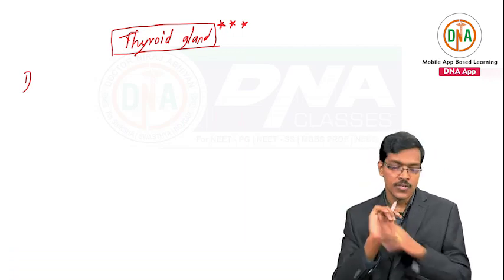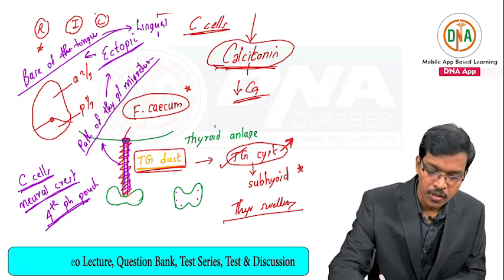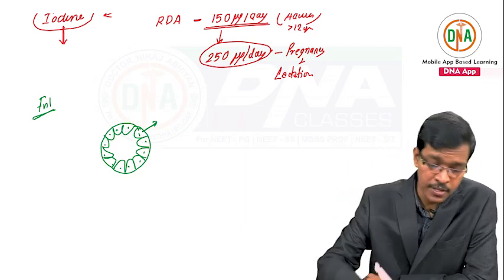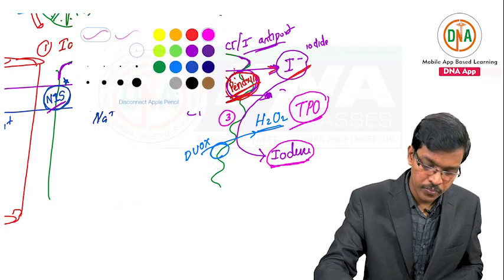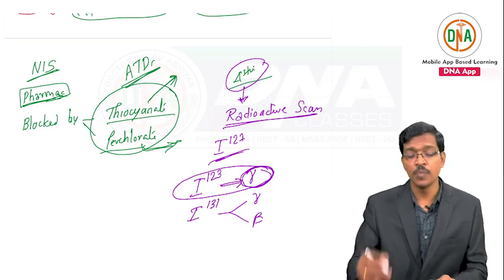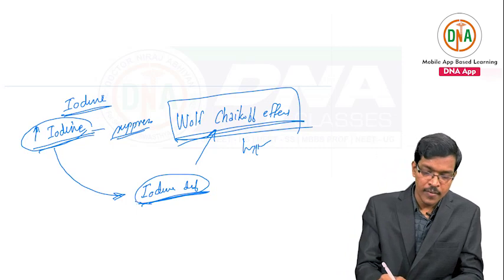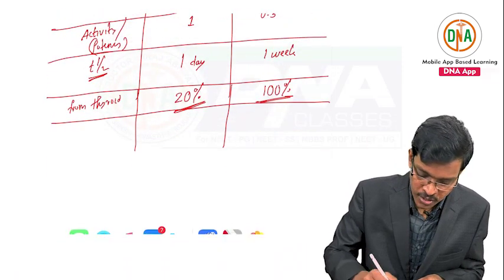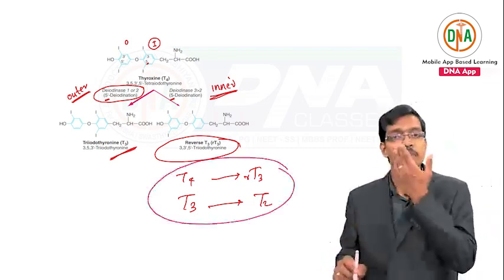THYROID I NEET PG I NEET-SS I INI CET I FMGE By Endocrinologist Dr. Akhil Krishna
Download DNA App From Play Store & App Store
 Complete Endocrinology  for NEET PG  By Endocrinologist Dr. Akhil Krishna. Watch it exclusively on DNA  app